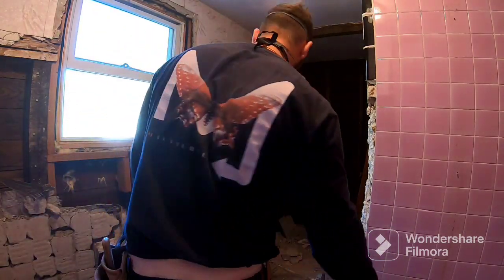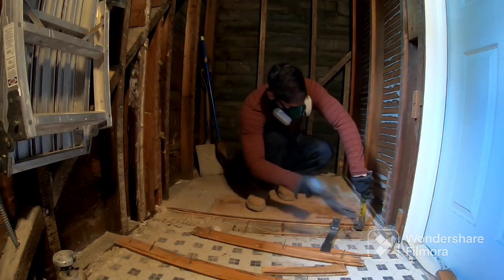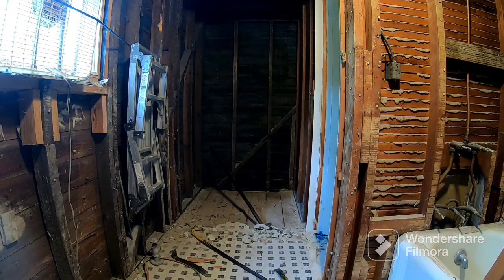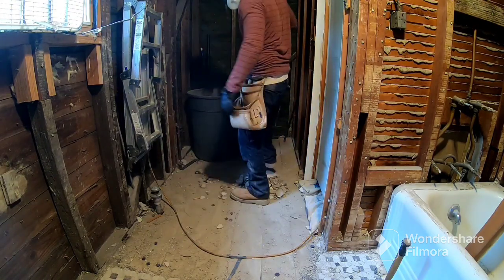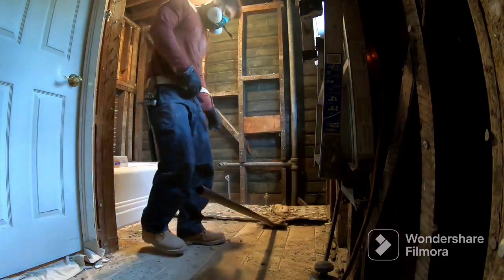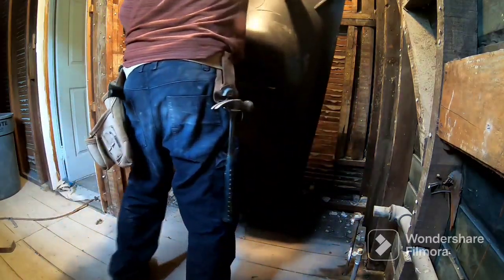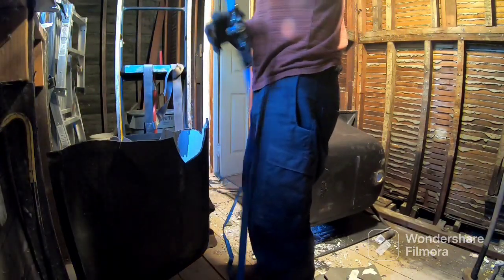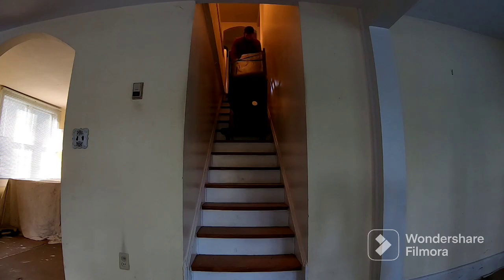Bathroom remodel. First the demolition